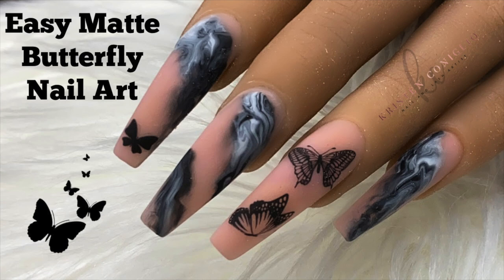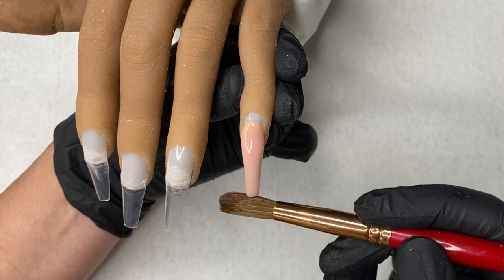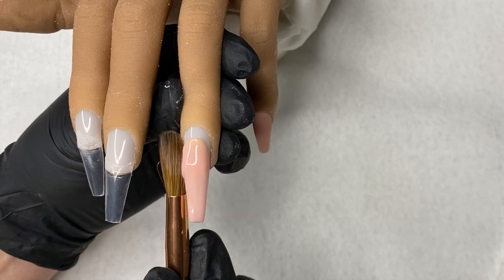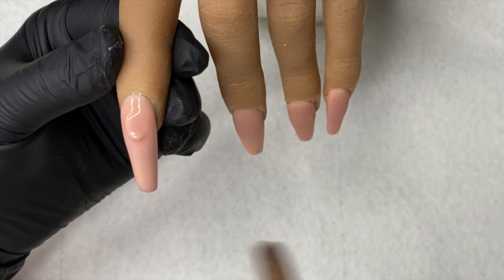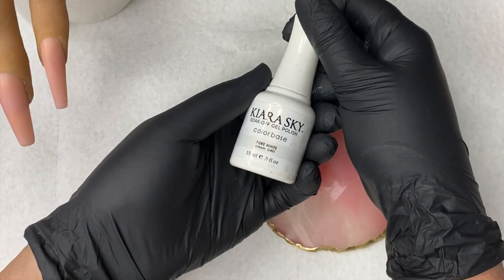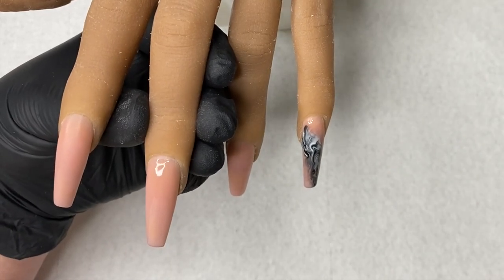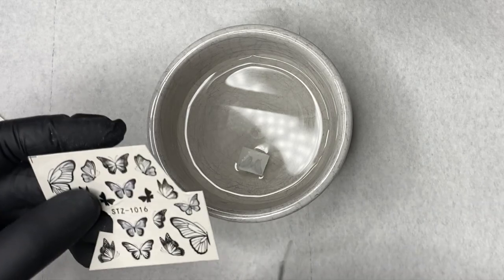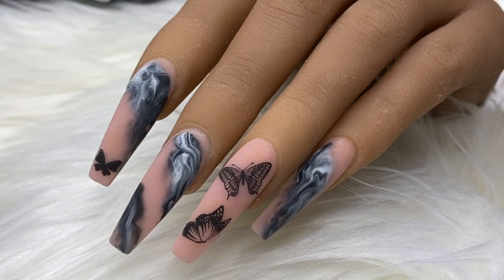Easy Matte Butterfly Nail Art/ Nail Art Tutorial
Nail art tutorials. I try to do nail art for beginners.For anyone Interested in how to do acrylic nails. I love to do a lot of hand painted nail art. I love a good nail supply haul and anything to do with nails.so if your looking for some nails inspiration check out my nail art compilation .

Products used:

Notpolish Nude Panther
Notpolish universal tips
Notpolish Matte-it

Kiara Sky polish... Pure White and Black to Black

Mia Secret Blooming gel

Butterflies from Amazon
Amazon Storefront:

I do earn a comission from this link.

Profiles Backstage   KRISTENROCKS
Makartt       KLAWEDBY_KRISTEN